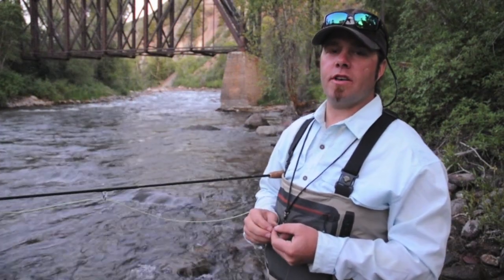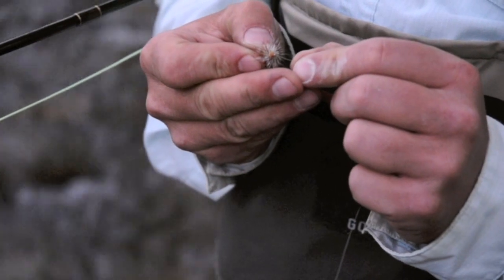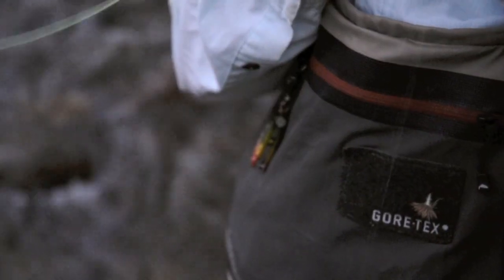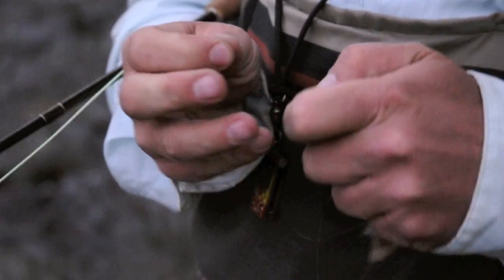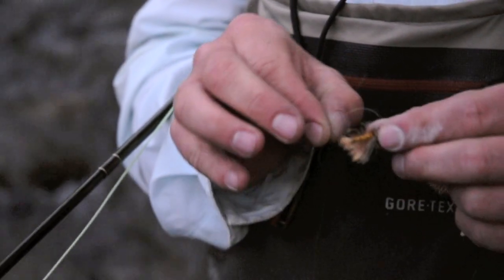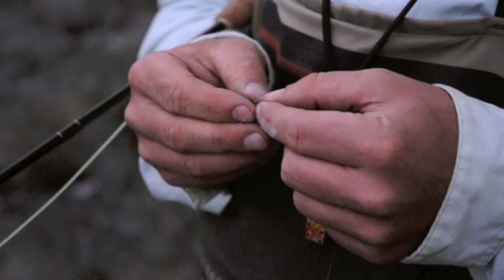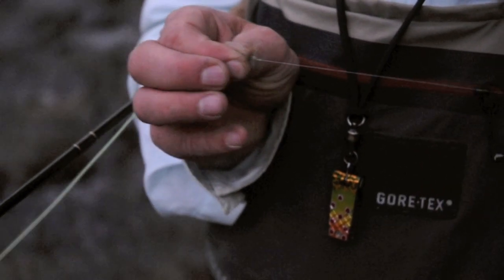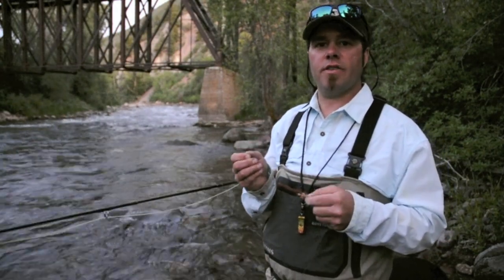The Speed Knot with Will Sands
Will Sands shows his method for tying the clinch knot.